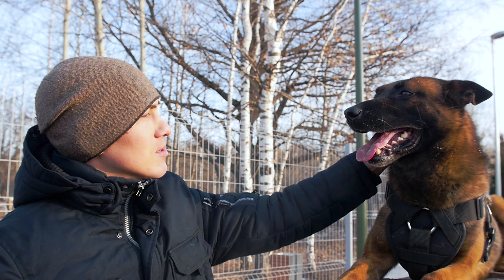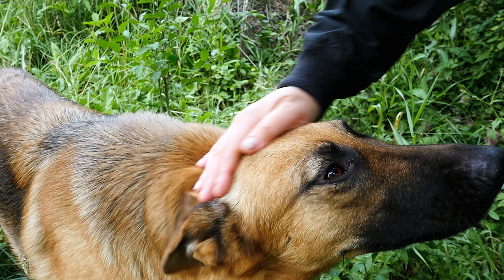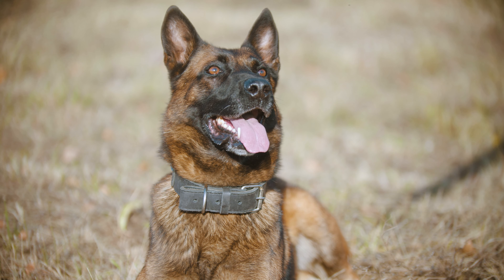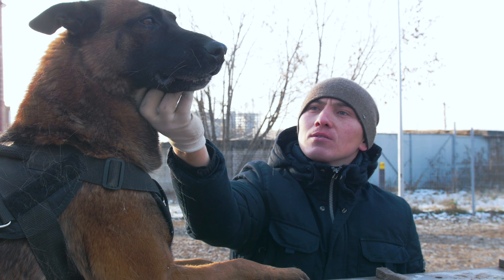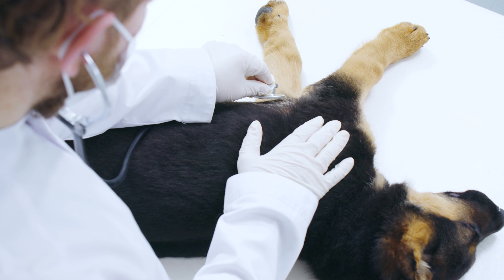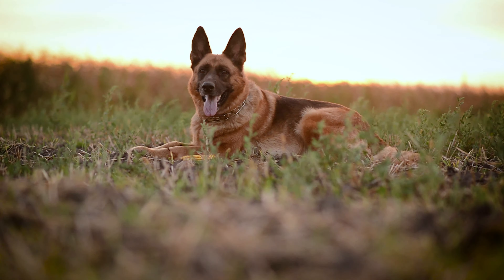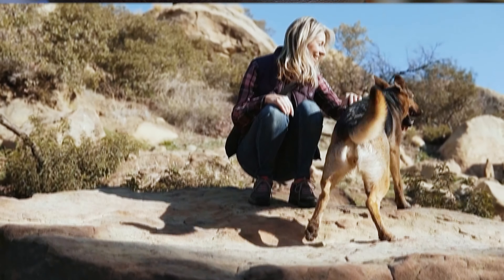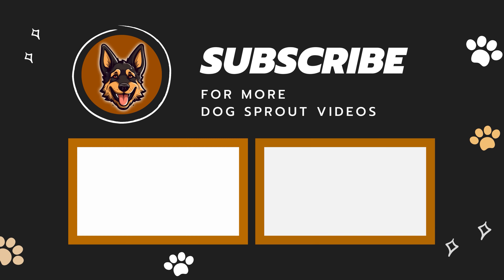Is Your German Shepherd Too Skinny? (Signs to Look For)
It's totally normal to worry about your dog's weight; after all, you want them to be healthy and happy. But figuring out if your German Shepherd is actually too skinny can be a bit confusing. Don't stress, though. In this video, we're going to go over the signs you should look for to tell if your pup is underweight and what steps you can take to help them get back to a healthy size.

A Little about me:
You see, throughout my life, I've had the privilege of owning several amazing German Shepherds. Each one has brought so much joy, love, and adventure into my life. From my very first German Shepherd puppy named Luna, who was my loyal sidekick during my childhood adventures, to Max, my current furry companion who never fails to put a smile on my face.

They've been there for me through thick and thin, and I'm forever grateful for the special bond we share. So join me on this channel as I share my knowledge and experiences as a German Shepherd parent.